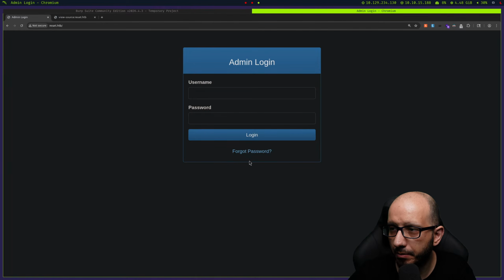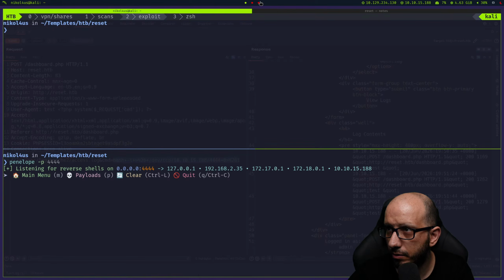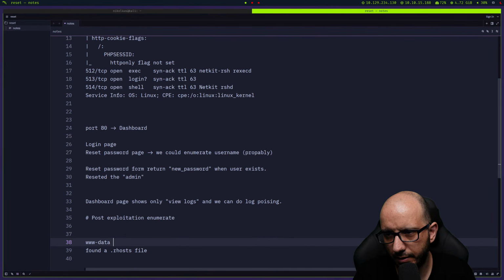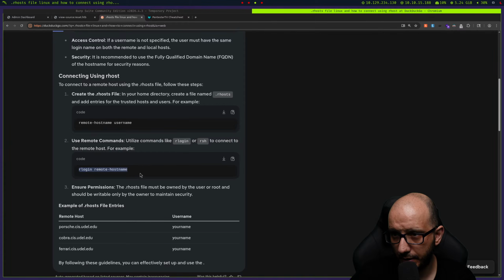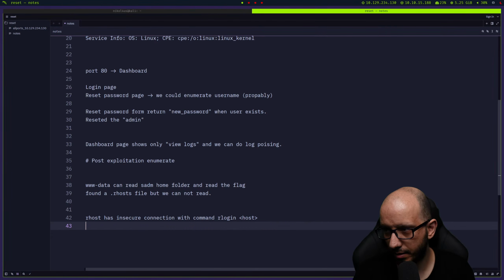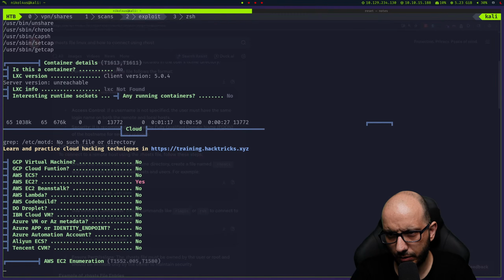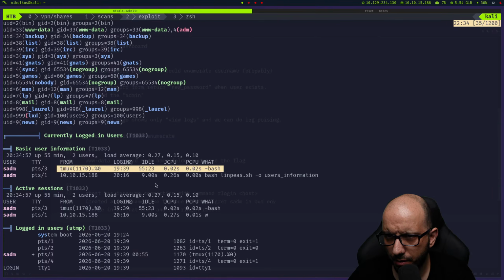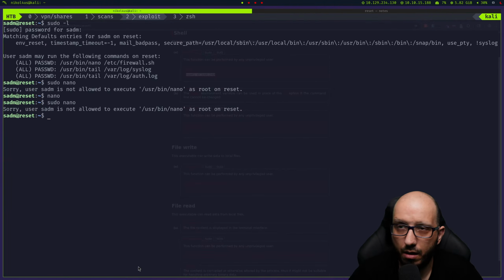HTB · Reset · Easy · Linux